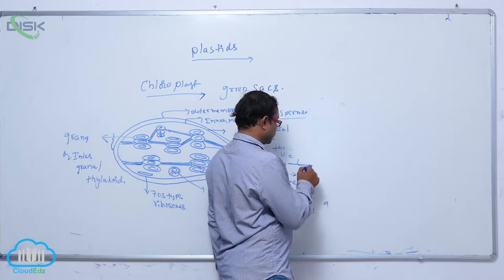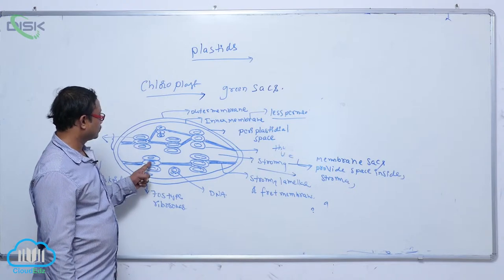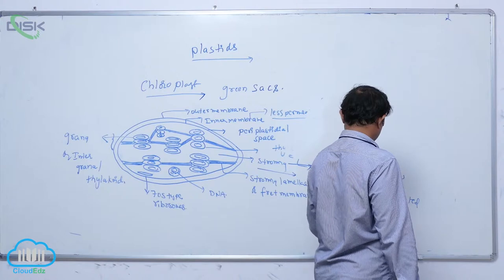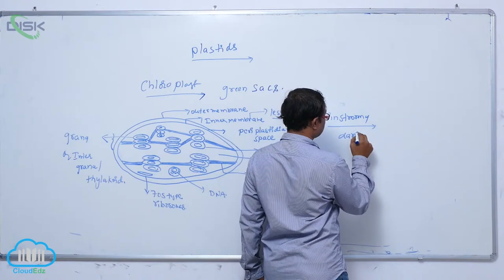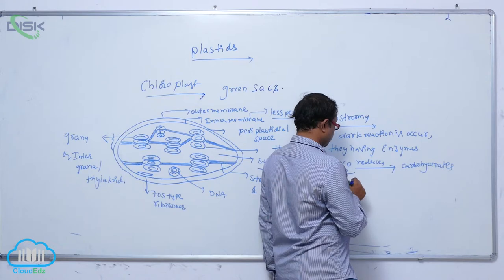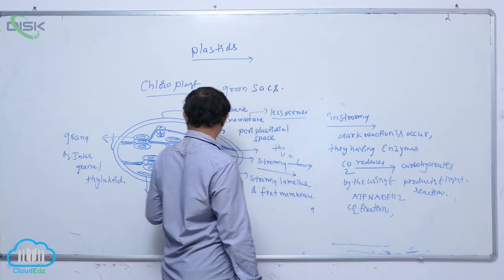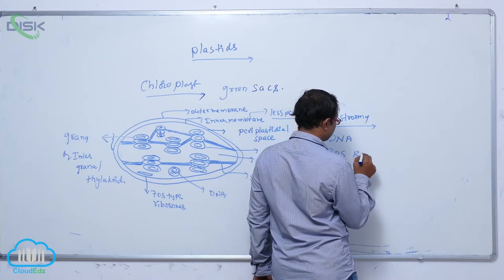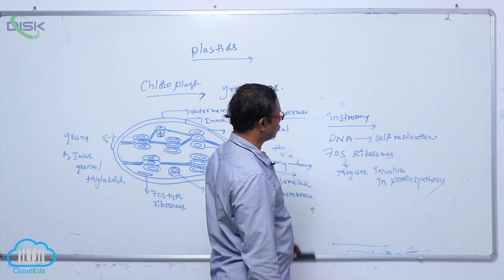EUKARYOTIC CELLS || Plastids || Disk Telangana